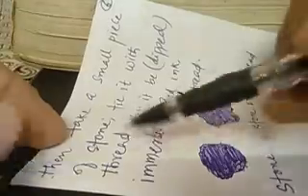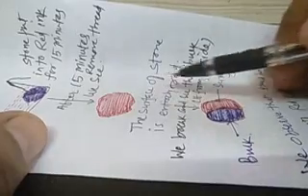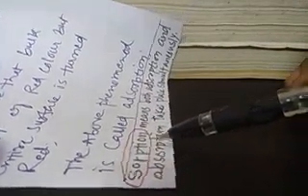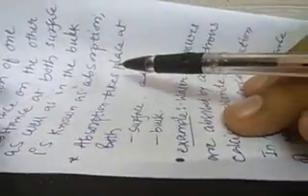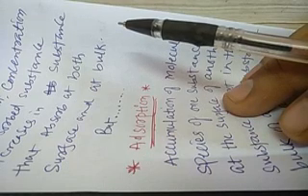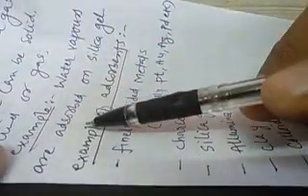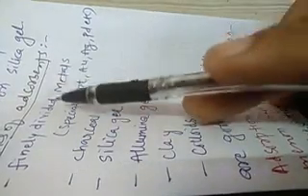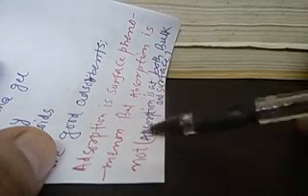Adsorption,absorption,adsorbate adsorbent ,sorption,desorption